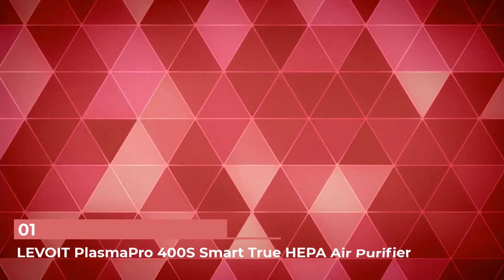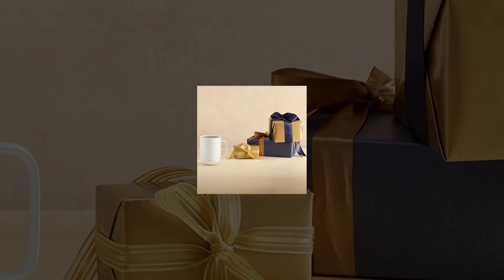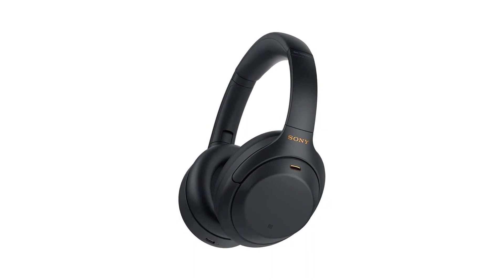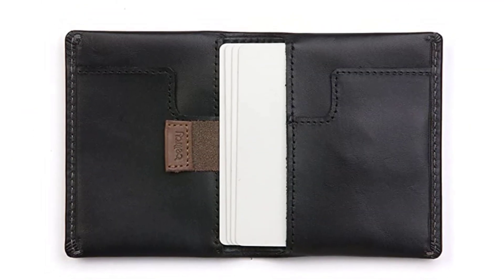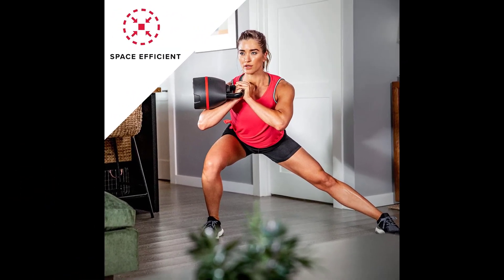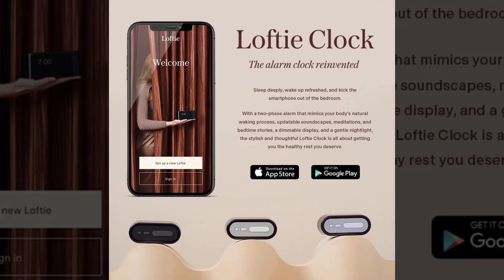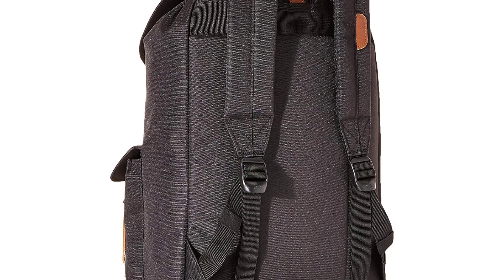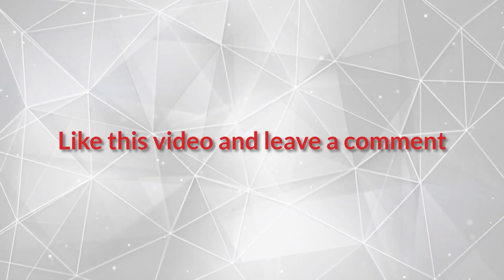10 DIY Valentine's Day Gift Ideas for Her: Creative & Affordable Options! [February 2023]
10 DIY Valentine's Day Gift Ideas for Her: Creative & Affordable Options! [February 2023]

► LEVOIT PlasmaPro 400S Smart True HEPA Air Purifier
🇺🇸Amazon US
🇬🇧Amazon UK
🇨🇦Amazon CA

► Ember Temperature Control Smart Mug 2
🇺🇸Amazon US
🇬🇧Amazon UK
🇨🇦Amazon CA

► Sony WH-1000XM4 - Wireless Noise-Canceling Headphones
🇺🇸Amazon US
🇬🇧Amazon UK
🇨🇦Amazon CA

► Bellroy Slim Wallet
🇺🇸Amazon US
🇬🇧Amazon UK
🇨🇦Amazon CA

► Bowflex SelectTech 840 Kettlebell
🇺🇸Amazon US
🇬🇧Amazon UK
🇨🇦Amazon CA

► LARQ Bottle PureVis
🇺🇸Amazon US
🇬🇧Amazon UK
🇨🇦Amazon CA

► Loftie Smart Alarm Clock
🇺🇸Amazon US
🇬🇧Amazon UK
🇨🇦Amazon CA

► Herschel Dawson Backpack
🇺🇸Amazon US
🇬🇧Amazon UK
🇨🇦Amazon CA

► Personalized Plate Bar 16 Karat Gold Bracelet
🇺🇸Amazon US
🇬🇧Amazon UK
🇨🇦Amazon CA

► Kedok Three-Speed Bluetooth Vinyl Record Player
🇺🇸Amazon US
🇬🇧Amazon UK
🇨🇦Amazon CA

♦ Some footage and images was taken from original product and stack